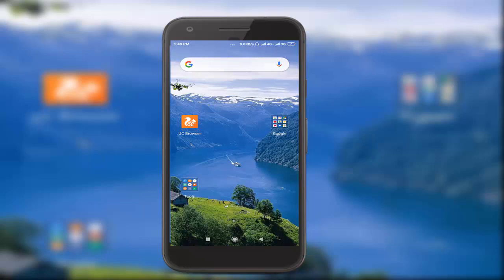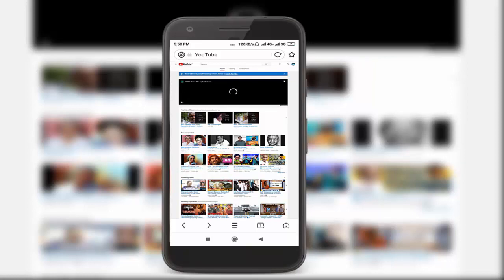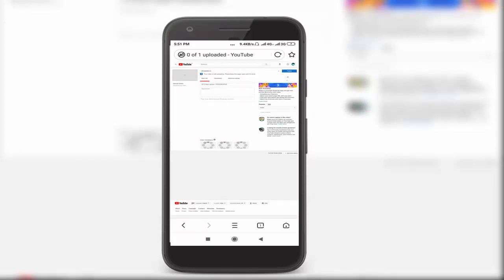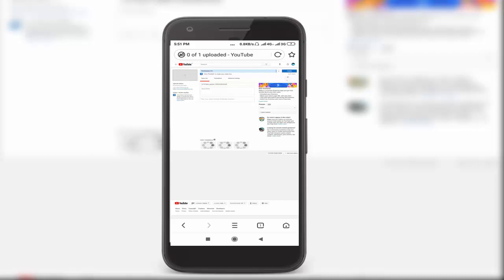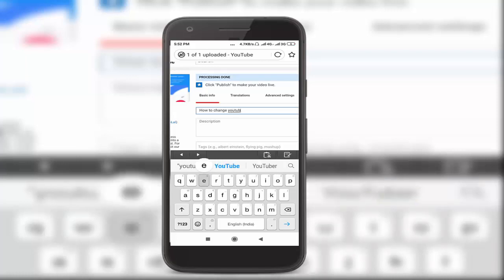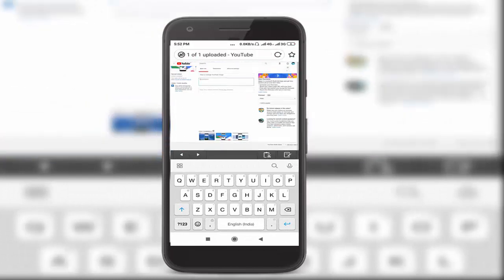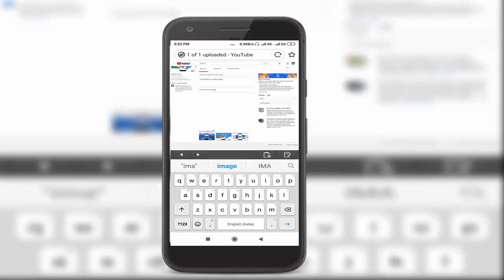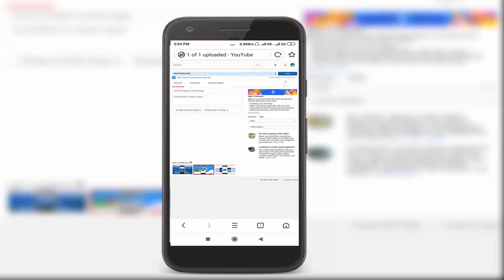2019 new update !!! How to upload videos on Youtube properly from mobile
How To Upload a Video On YouTube

In this video I take you step-by-step through the process of uploading a video to YouTube. I cover how to upload a video using a desktop browser and also how to upload a video to YouTube using a mobile device.